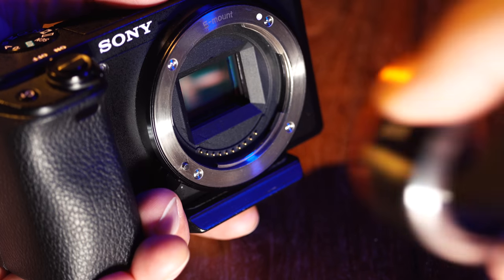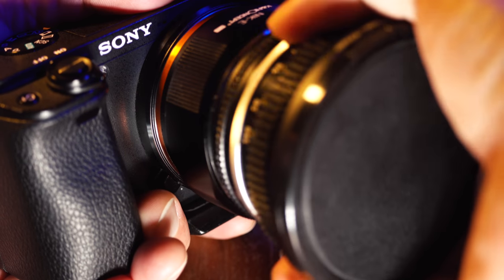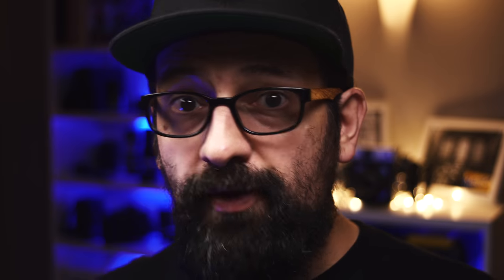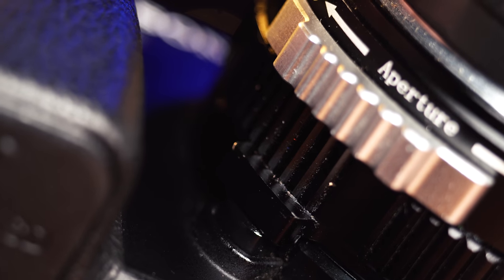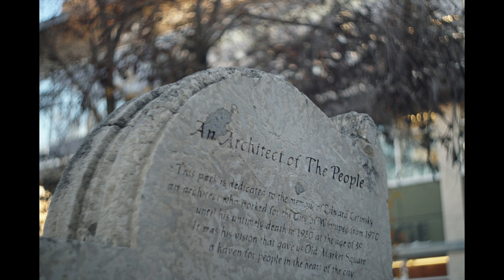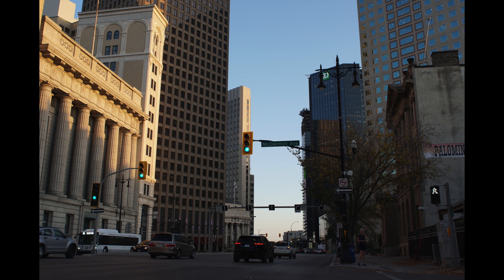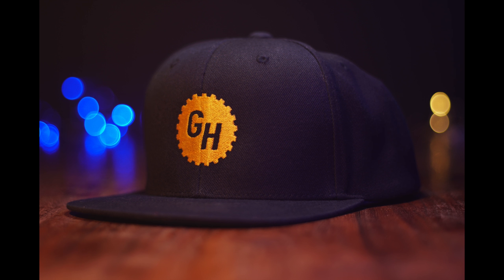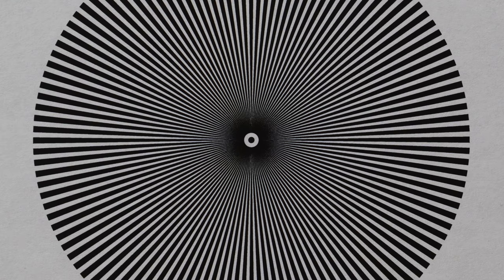Zhongyi Lens Turbo ii Review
Let's take a quick look at the affordable Zhongyi Lens Turbo ii Focal Reducer... spoiler alert: I really like them, in fact I have two.

⏭ SEGMENTS ⏭
0:00 - Intro
0:48 - What is a Focal Reducer?
1:18 - The Zhongyi Lens Turbo
1:40 - Demo
2:57 - Opinion

*I've decided to expunge social media from my life... so links in the my previous videos are no longer valid*